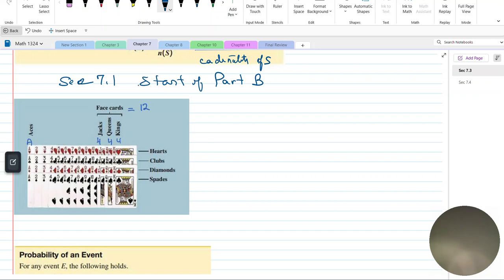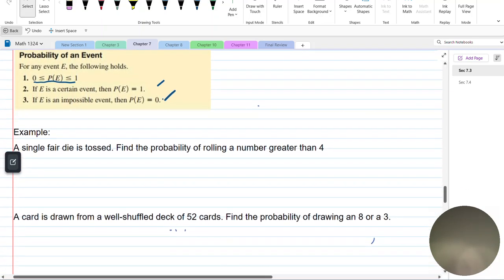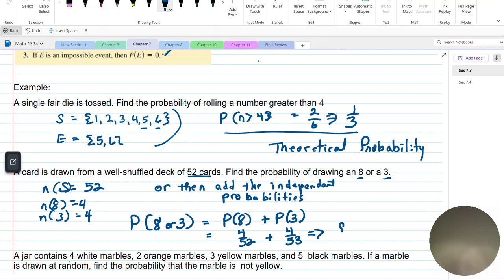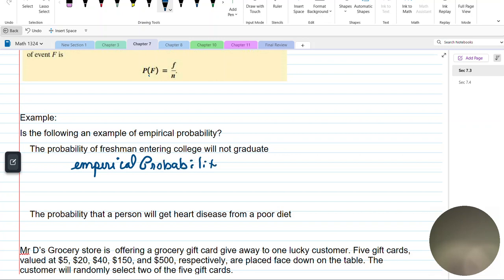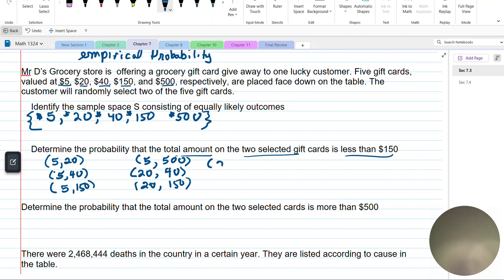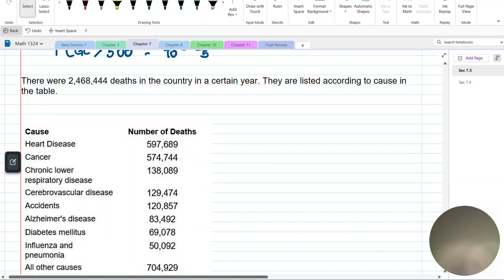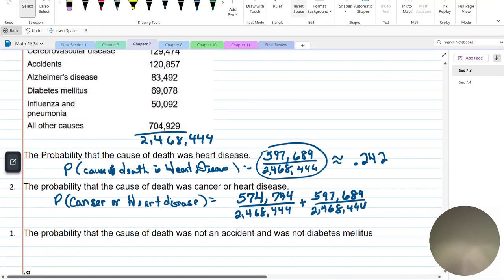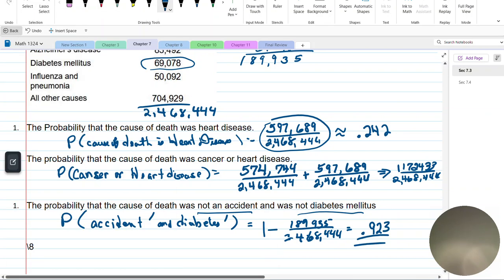M1324 Seec 7.3 Part B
empirical probablility